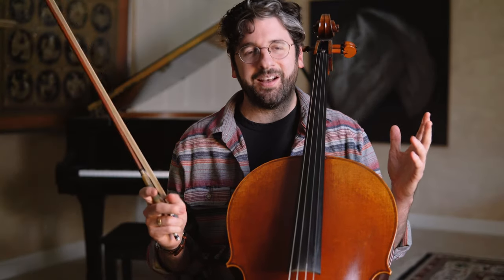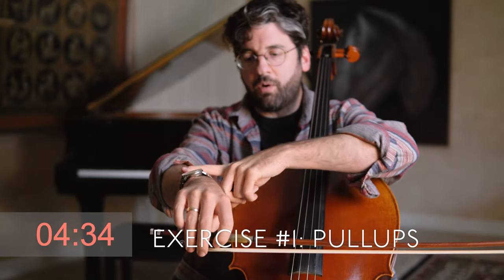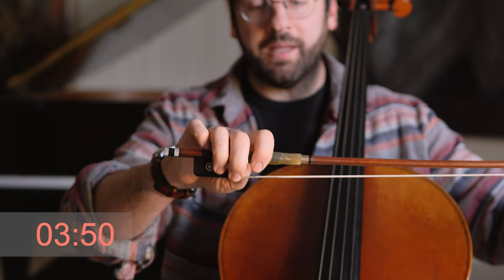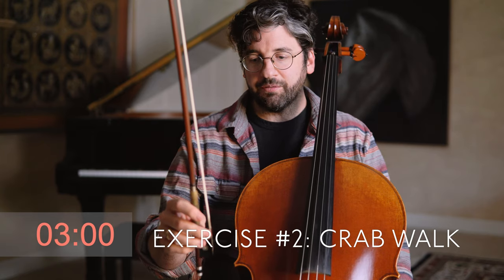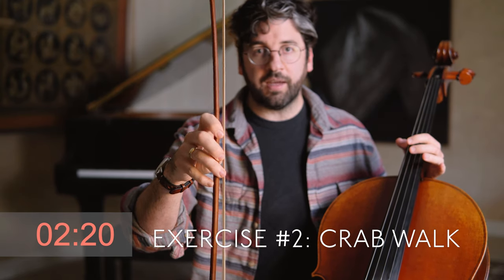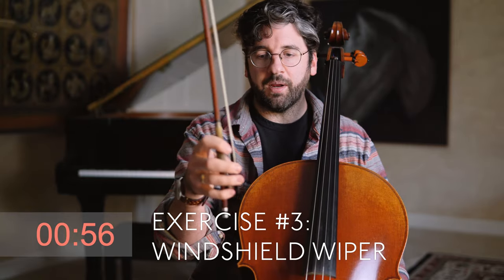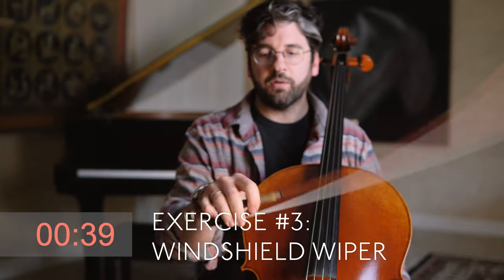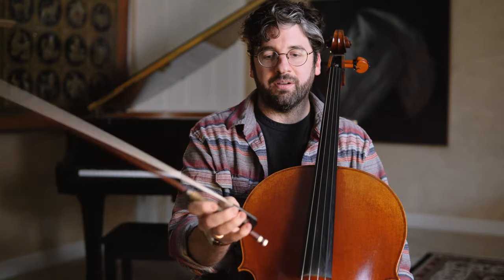This will improve your bow hand (5 minute workout)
Developing a balanced, supple grip of the bow is one of the hardest challenges for the adult learner of the cello.
Here's my '5 minute abs' workout for your bow hand. Doing these three exercises will promote both strength and suppleness in your bow grip. Enjoy!

00:00 Intro
00:25 Pull ups
2:18 Crab walk
4:25 Windshield wiper